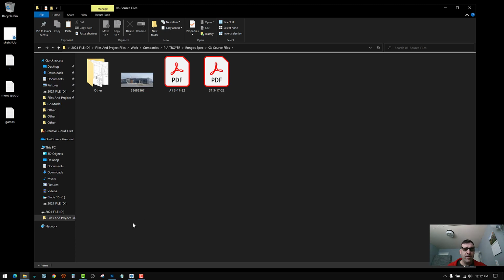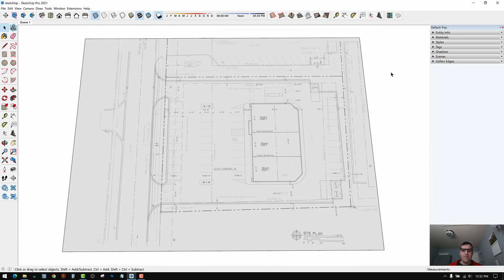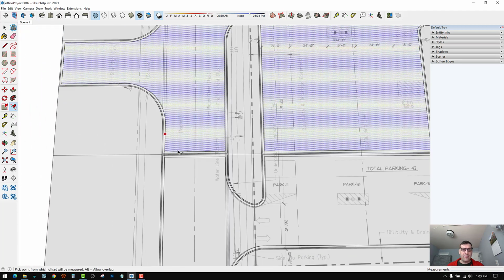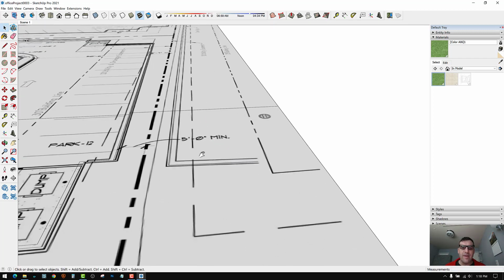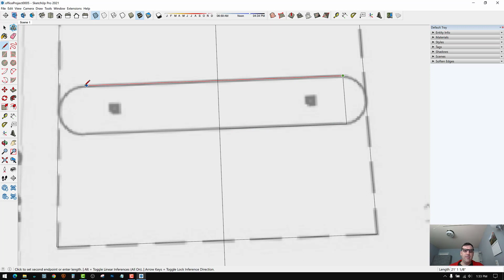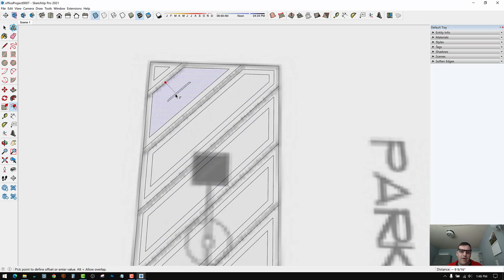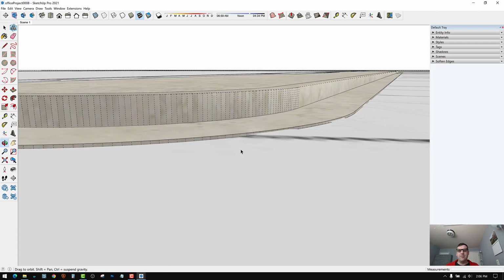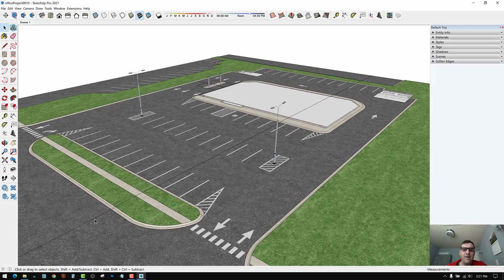Build an Office in Sketchup Part 1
Download the image and SketchUp file below to follow along with this project